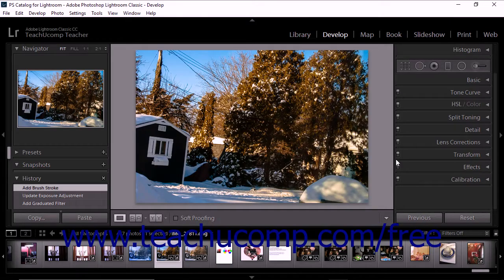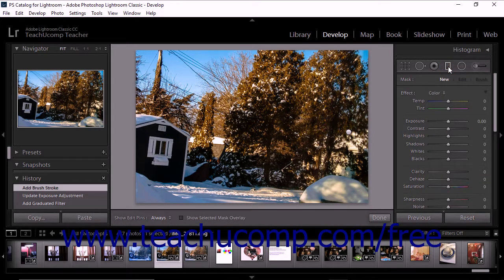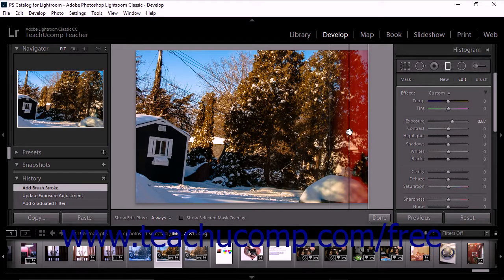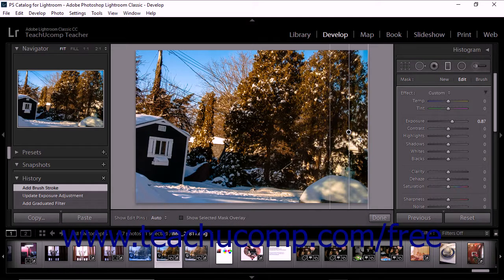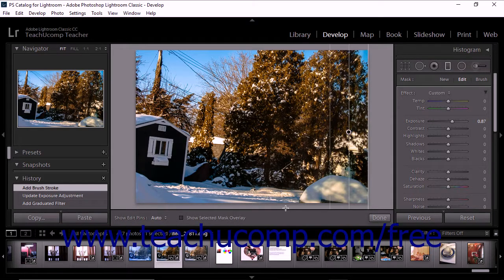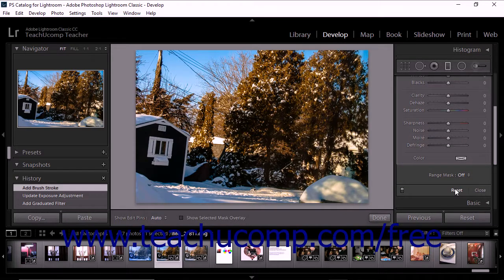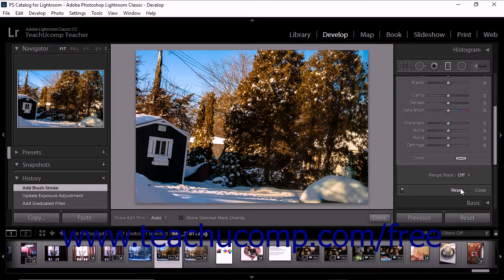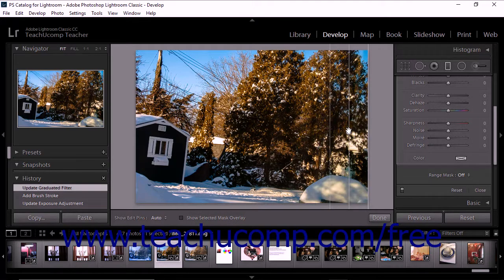Lightroom Classic CC Tutorial Adjustment Brush or Graduated and Radial Filter Effects Adobe Training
Learn about Adjustment Brush or Graduated and Radial Filter Effects in Lightroom Classic CC A clip from Mastering Lightroom Classic CC Made Easy. - the most comprehensive Lightroom Classic CC tutorial available. Visit us today!